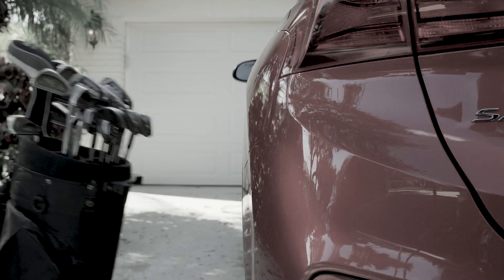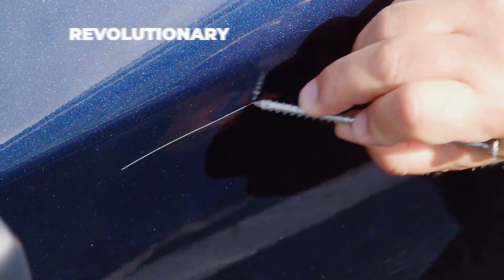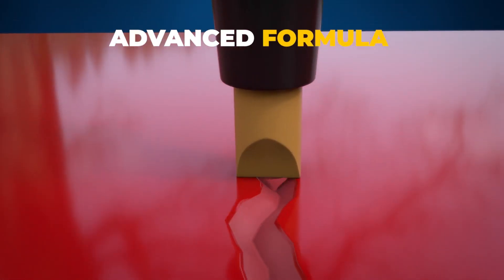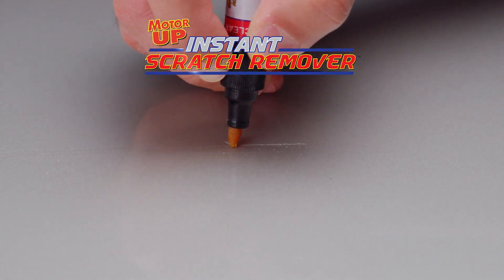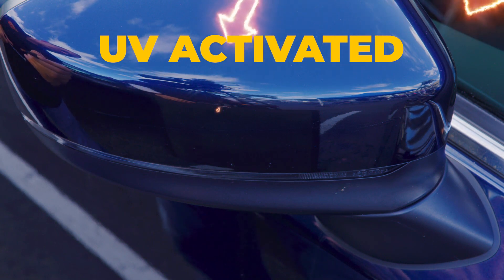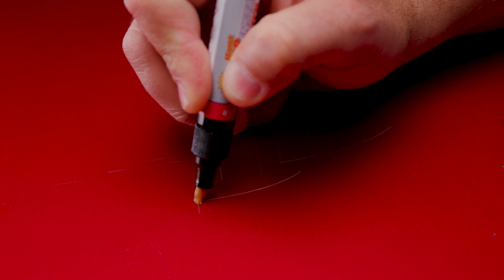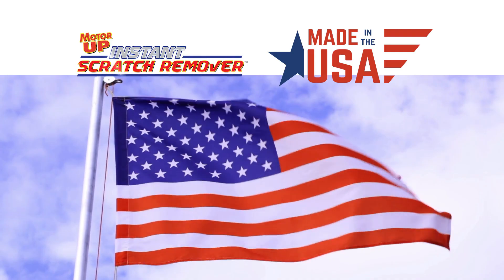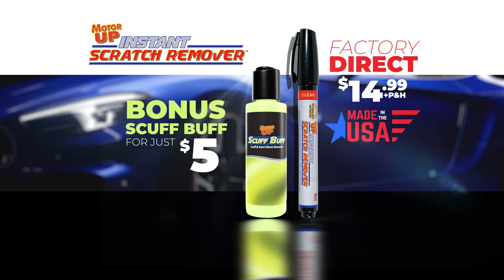MotorUp Scratch Remover : Perfectly Match ANY Car Scratch! (Jon Florell Pitchman)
MotorUp Scratch Remover is the revolutionary liquid clear coat that fills in, self levels and dries smooth to make even the worst car scratches virtually disappear.  The patented formula fills in, creating a perfect match with your car’s paint, for any color, any make, any model.  If you can draw a line, you can get rid of scratches in no time, with MotorUp!

We made this advertisement for our clever, car-loving friends at SAS group.  We hope you enjoy it!

We love hearing from you, tell us what you think!

Sending our Best,
The Car Loving Paint Perfectionists at Hutton Miller